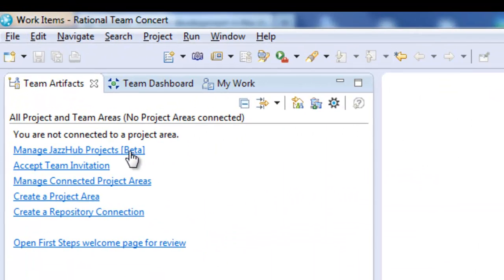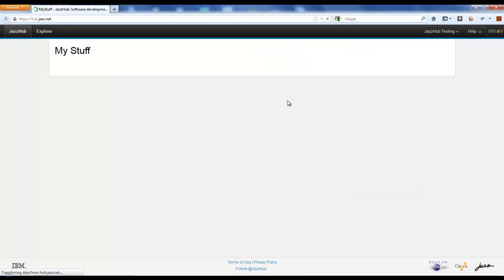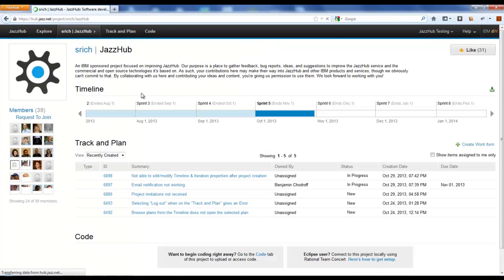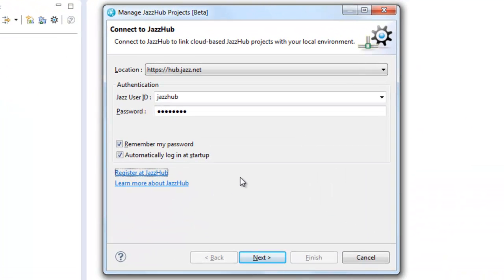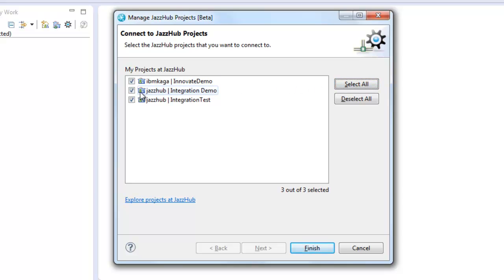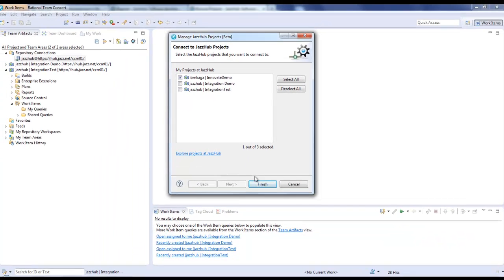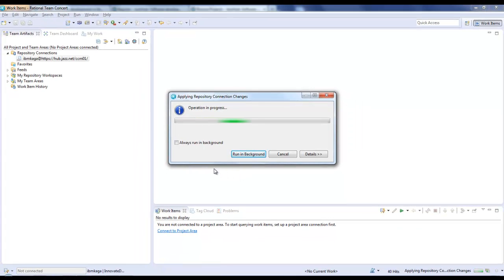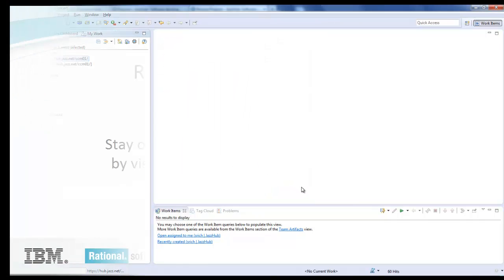Manage JazzHub projects in the Rational Team Concert Eclipse client